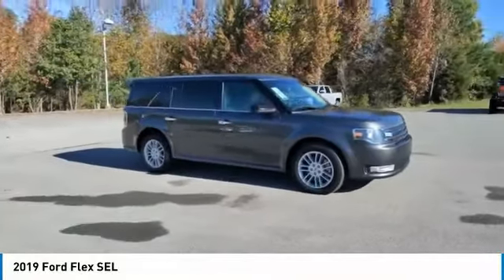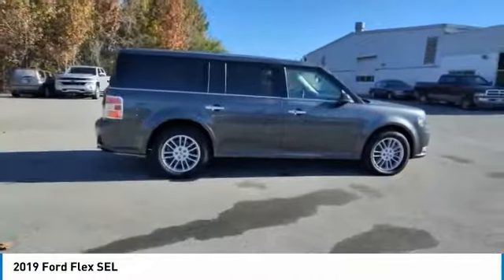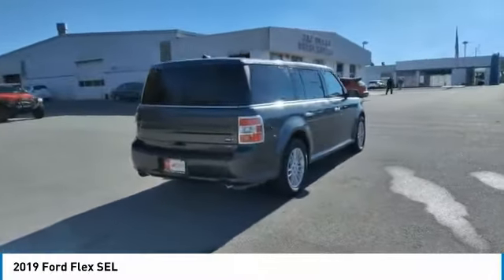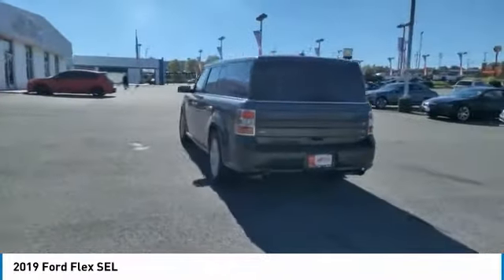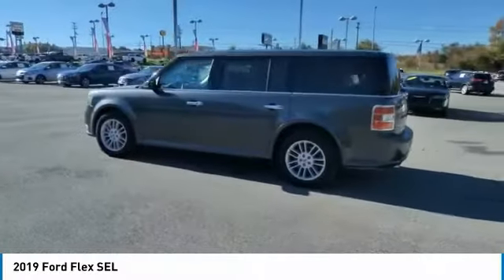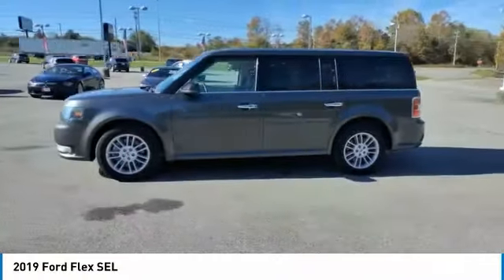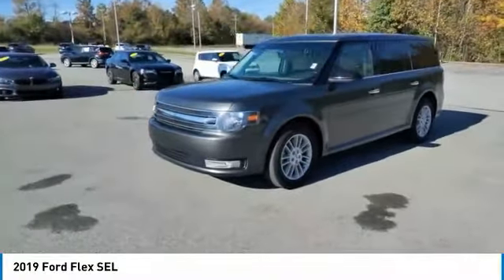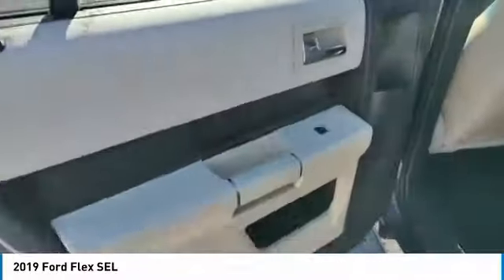2019 Ford Flex Live PL0047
2019 Ford Flex SEL